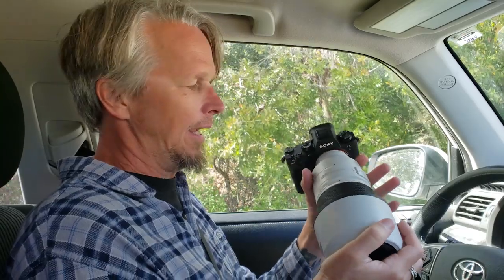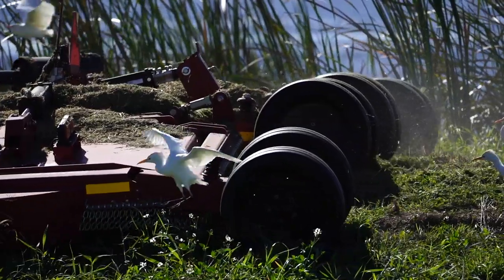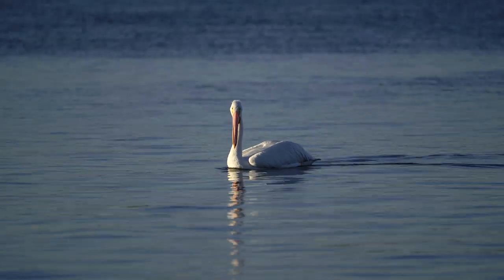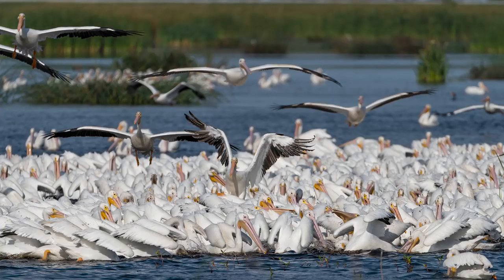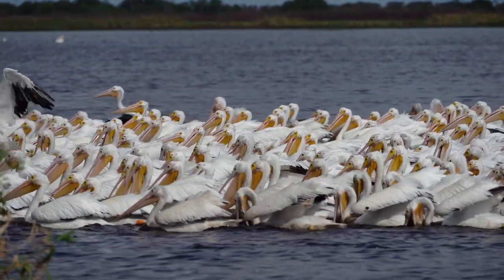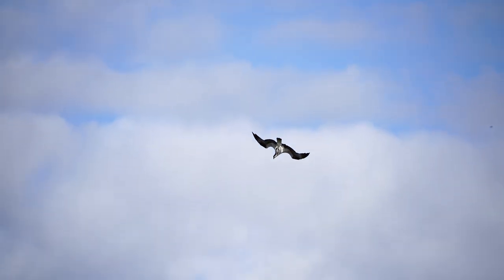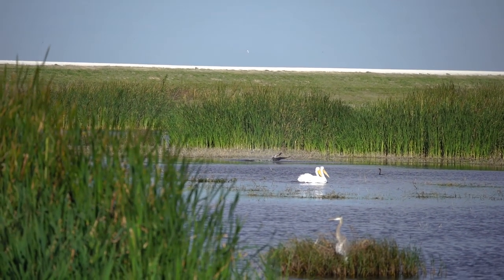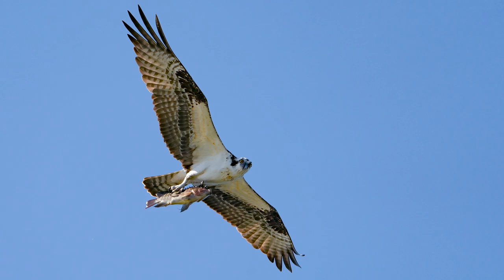Sony A9 - FE 100-400 5.6 GM - Captures Incredible Wildlife - Birds in Flight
Gear I Use